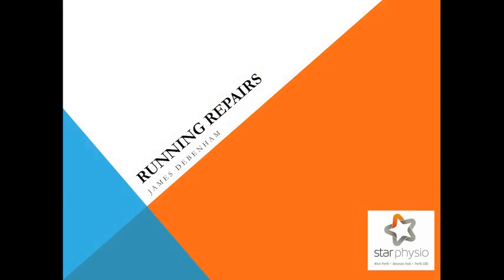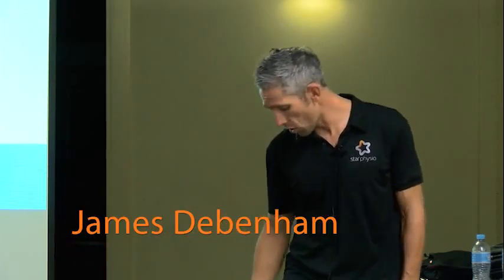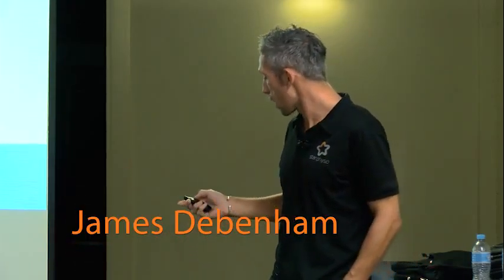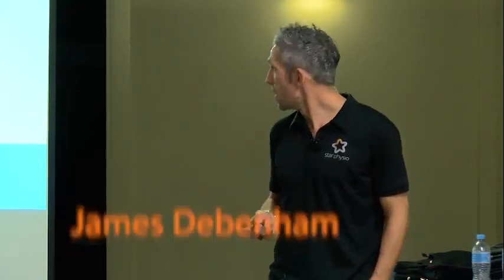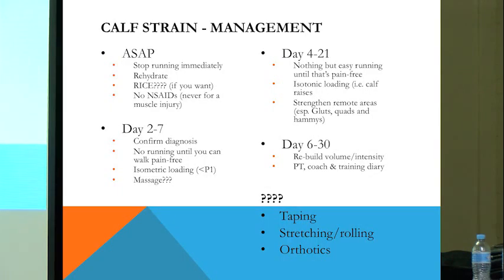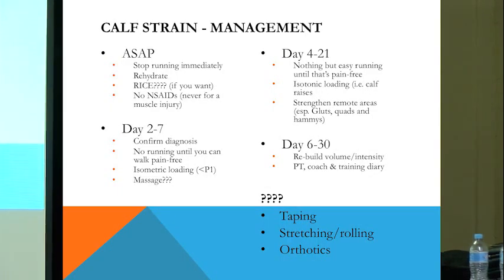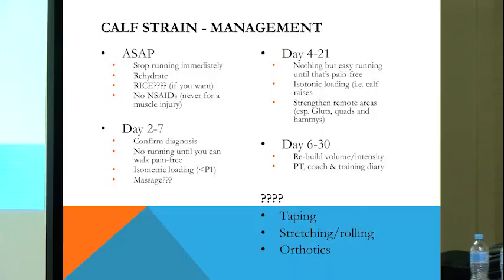TWA #3 Star Physio's injury expert James Debenham discusses acute muscle injury.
Trusted Perth Physiotherapy Clinics in 3 convenient locations with expertly trained staff.